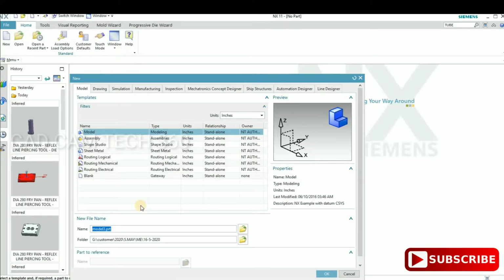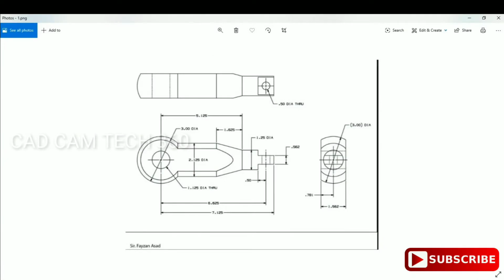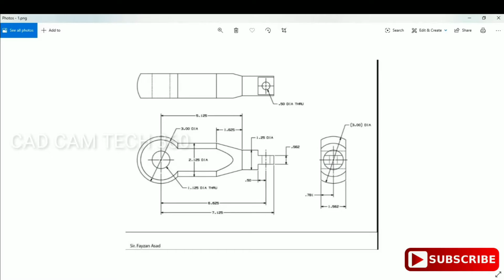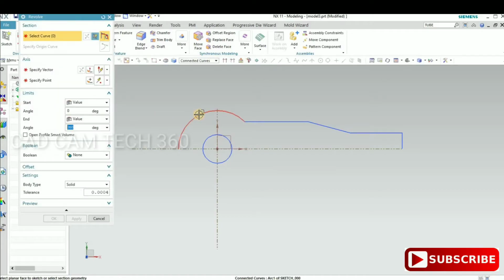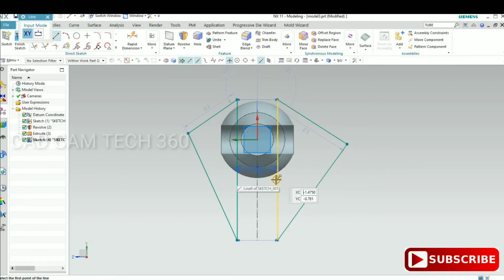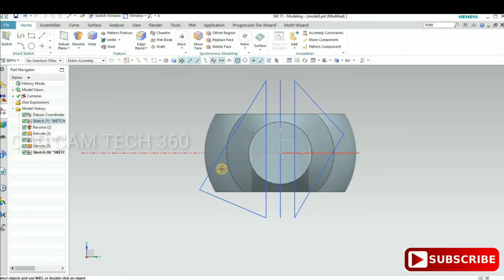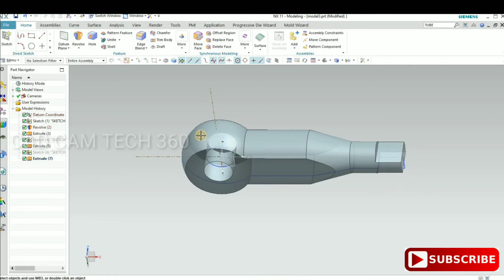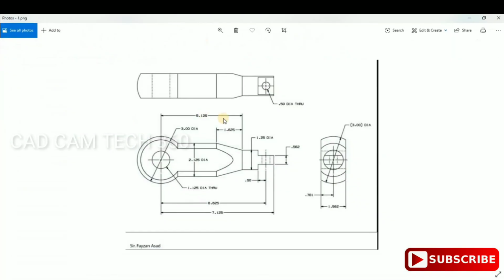NX 3D modal,connecting rod for beginners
In this video we are going to learn how to draw 3d modal by using 2D drawing.

Watch my video and understand the drawing